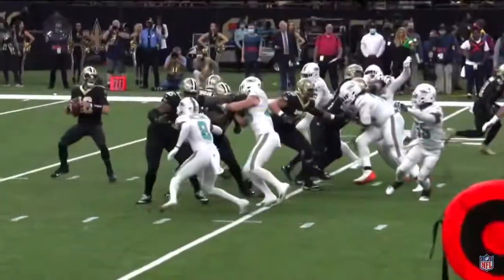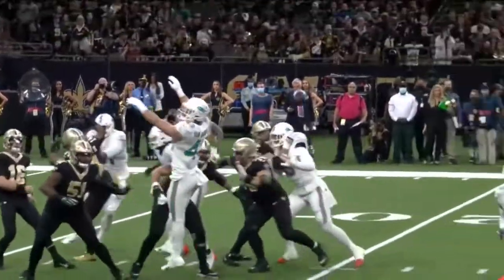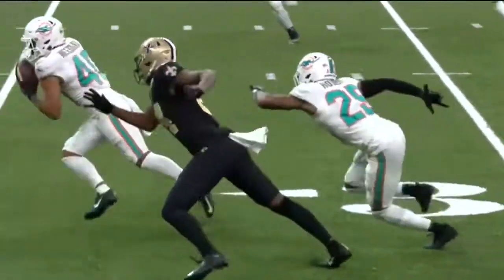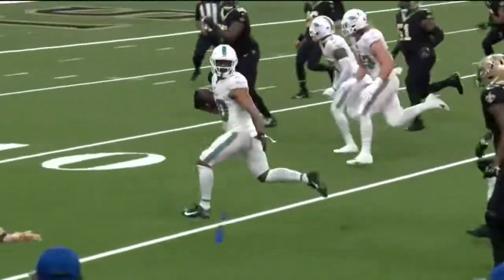Dolphins Pick 6